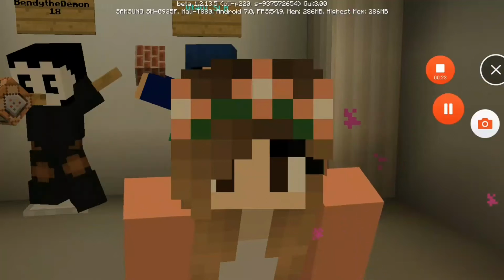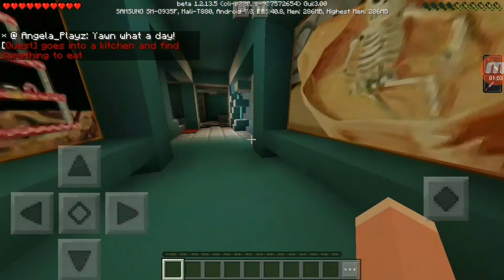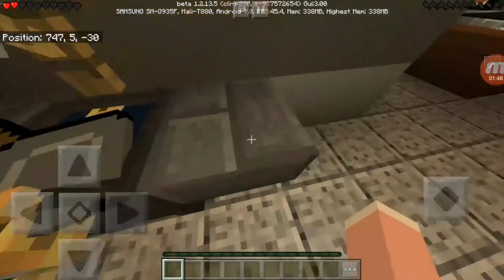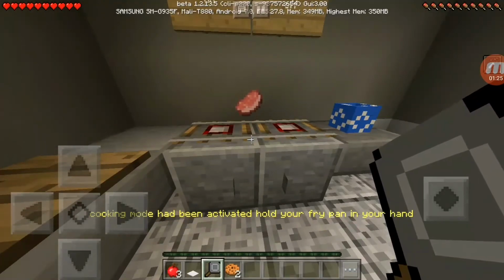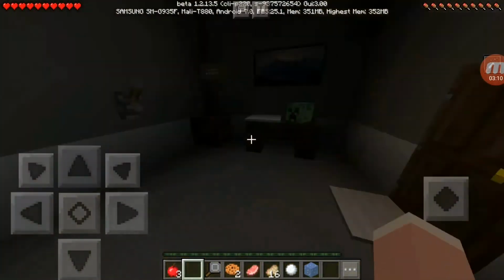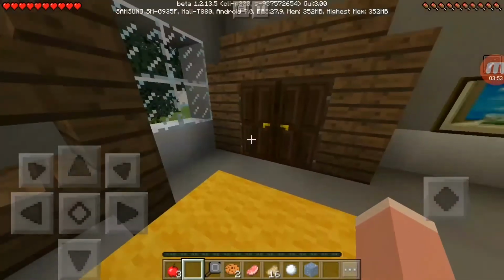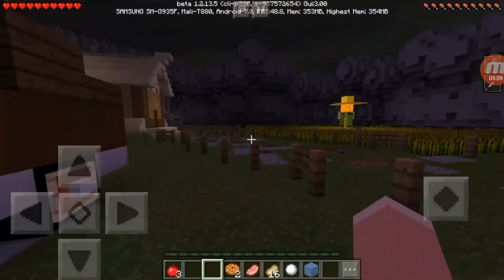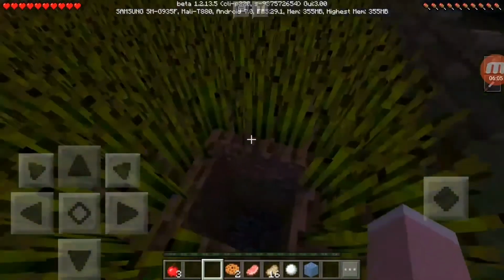The Dummy | !WARNING! SCARY!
Lol i didn't even finished the starting of the map
         😅  haha yeah

•AnamPlayz  : she has a channel too
•Jasmine
•Belle
   I have no more friends 😅

       Fantastic rest your day and i catch you guys in a
                   brand new video

       Bye bye